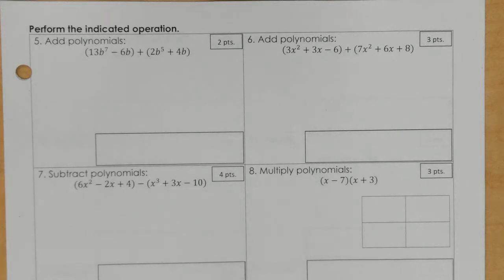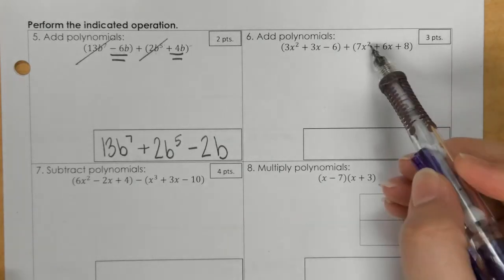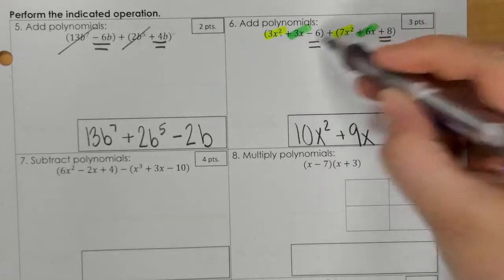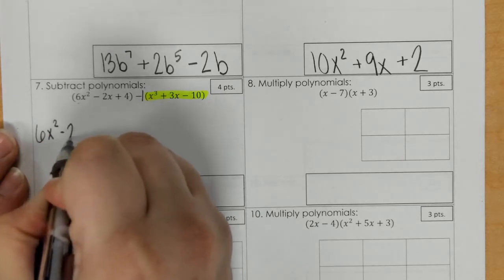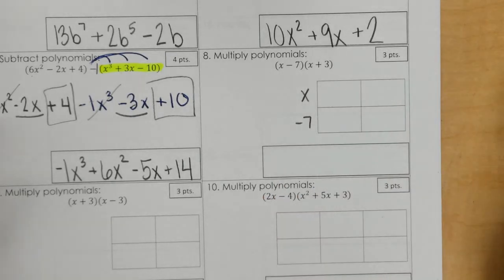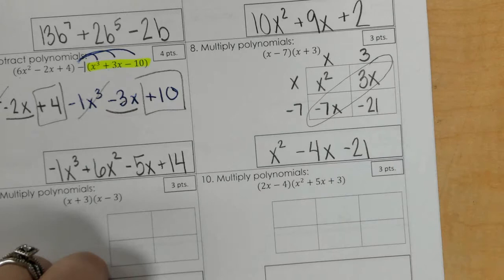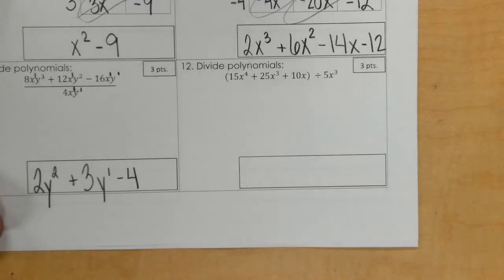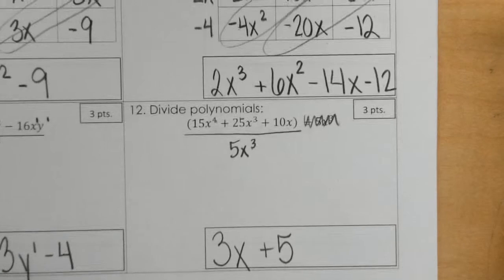Alg - Unit 6 Review #2, Problems 5-12